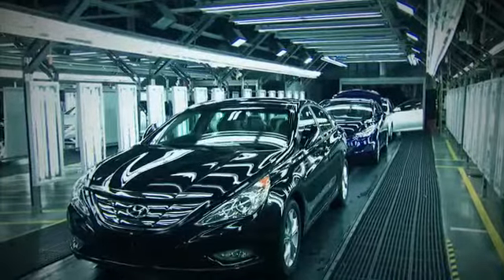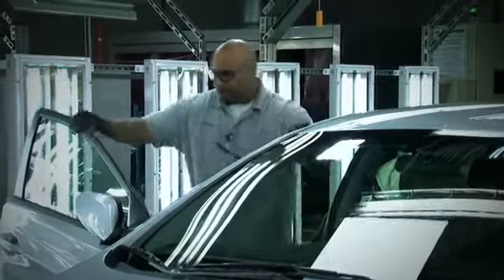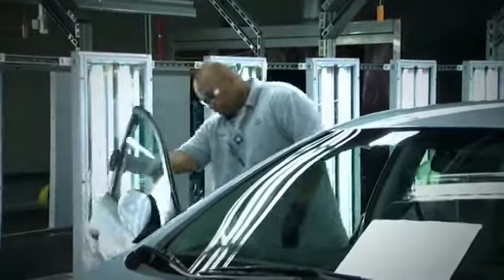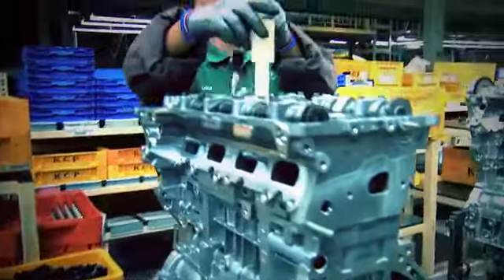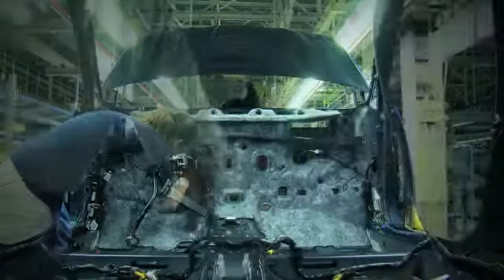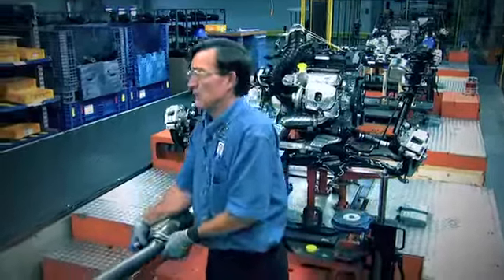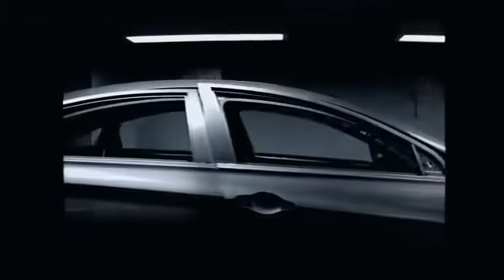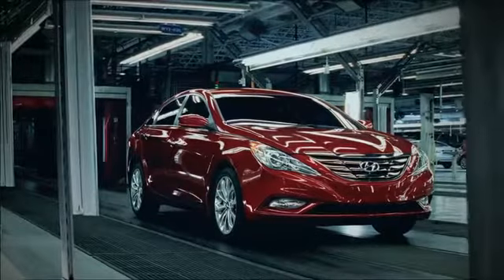A New Era of Hyundai Quality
See how our mantra of Zero Defects drives Hyundai employees to create the highest quality cars, including this year's North American Car of the Year -- the 2012 Elantra.